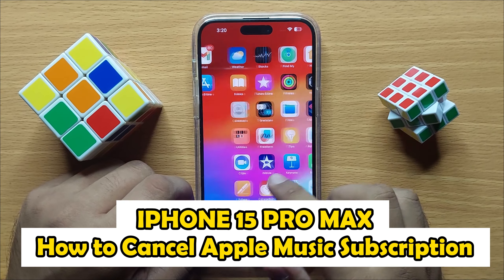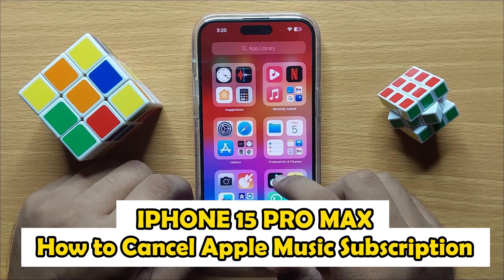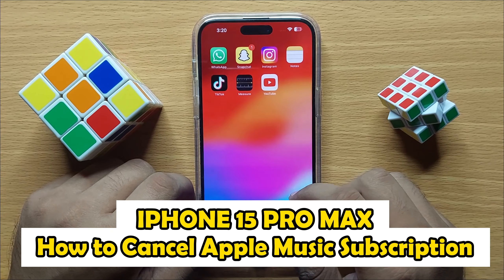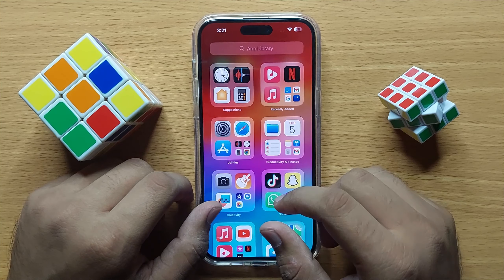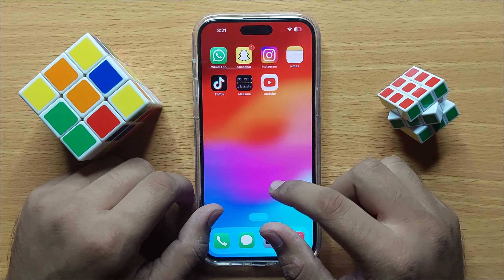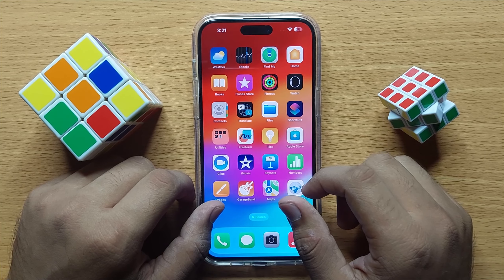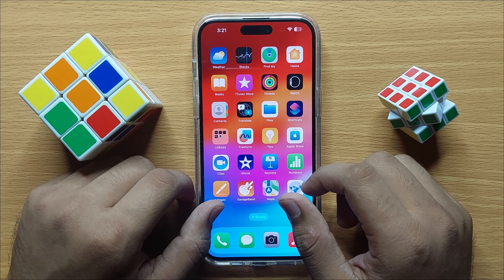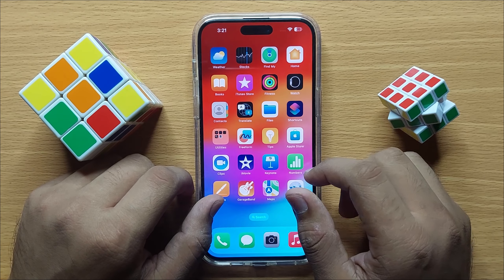How to Cancel Apple Music Subscription iPhone 15 Pro Max